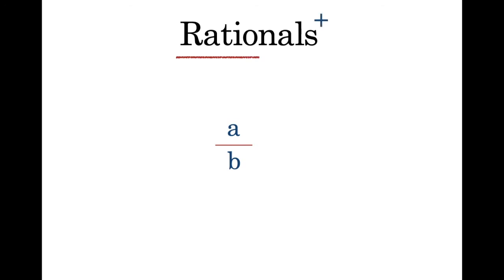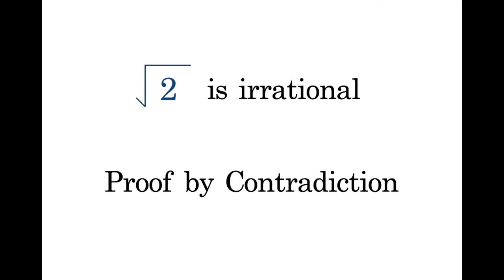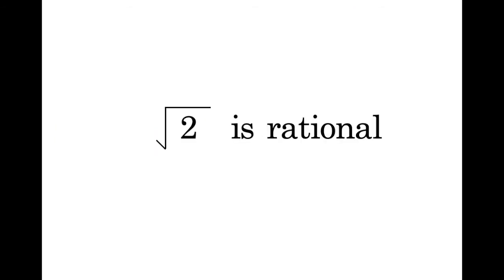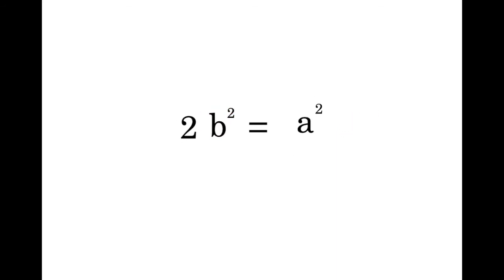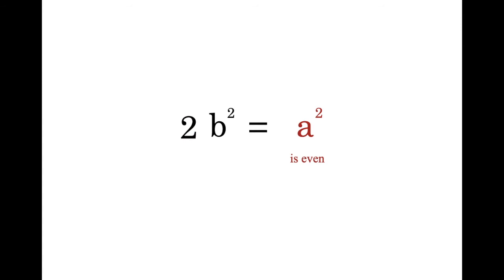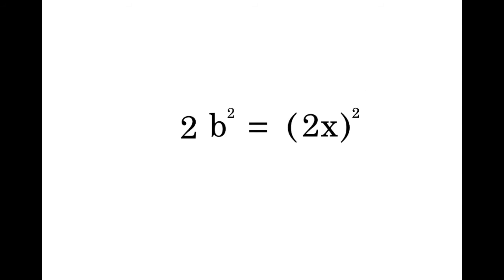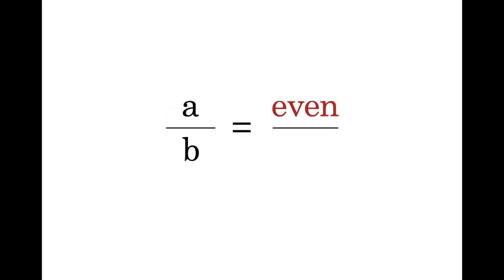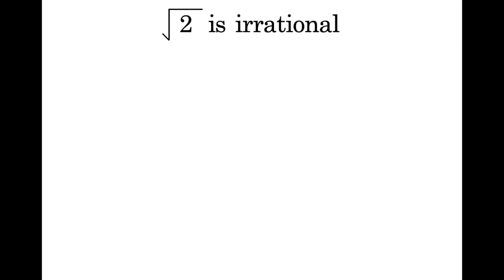The Square Root of 2 is Irrational: Proof by Contradiction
The Greek mathematician Hippasus was (allegedly) drowned for daring to prove that the square root of 2 is an irrational number. Here is the proof.